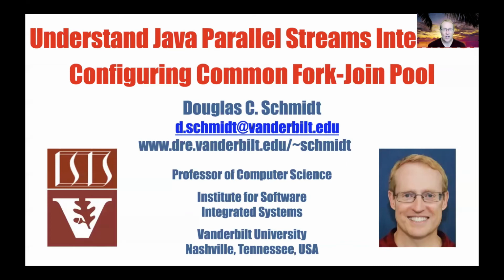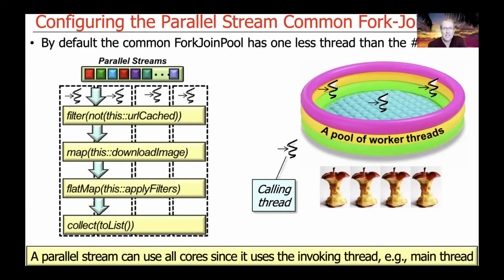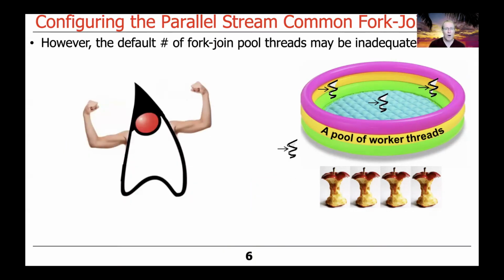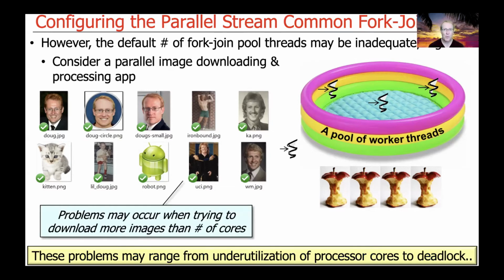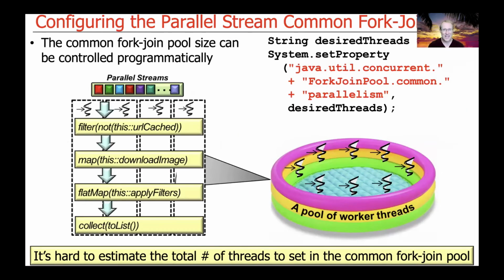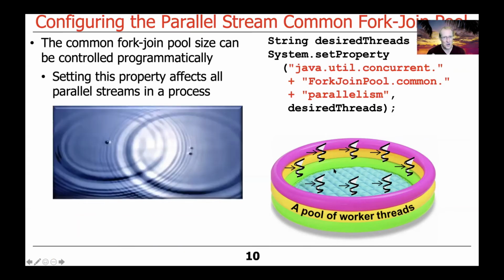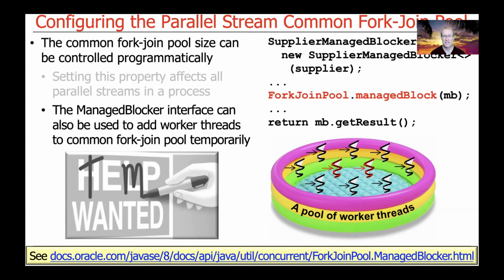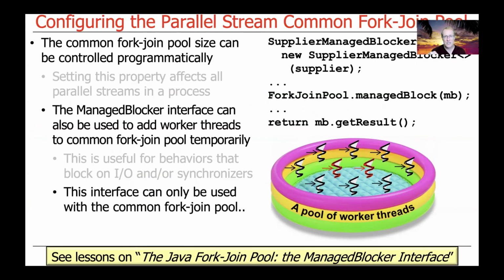Java Parallel Streams Internals: Configuring the Common Fork-Join Pool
This video describes two mechanisms for configuring the number of worker threads in the Java common fork join pool.